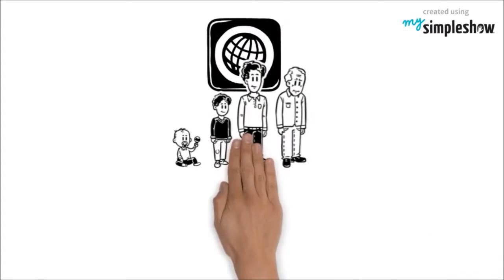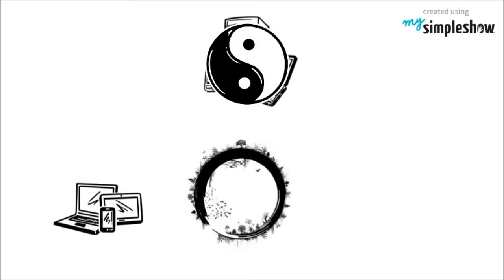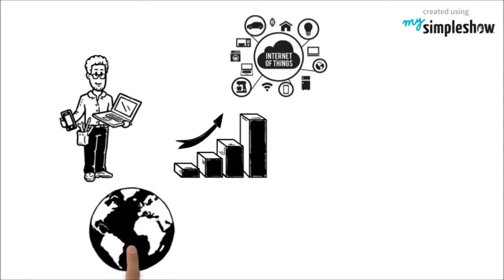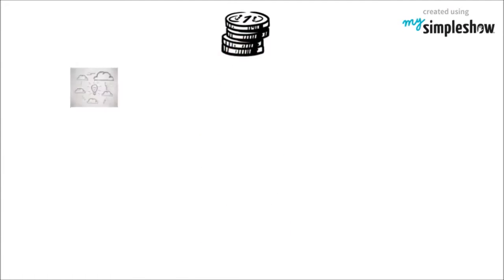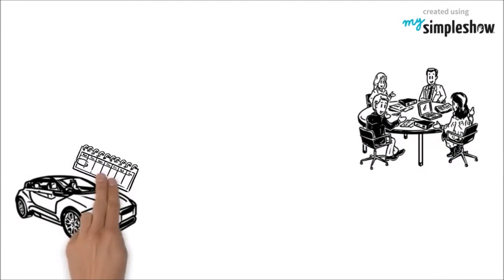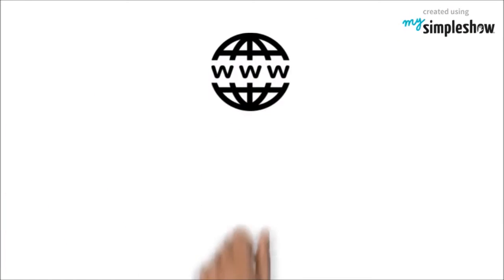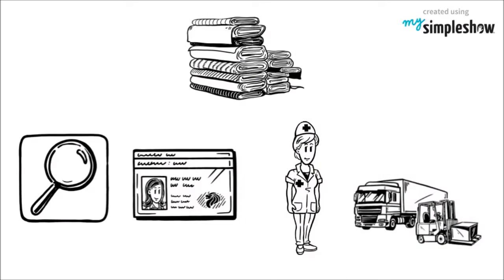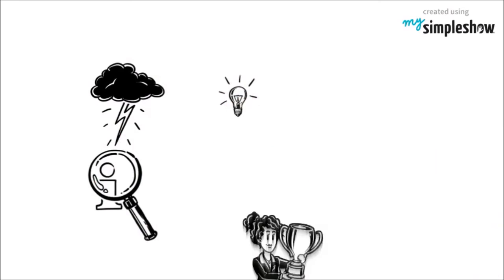IoT is the near future of humans || curiosaint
This video is about internet of things which will be the most effecting factor for the humans way of living in near future